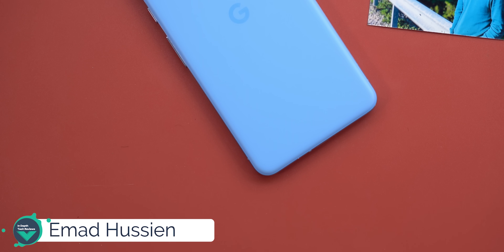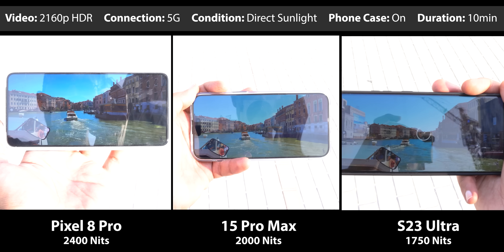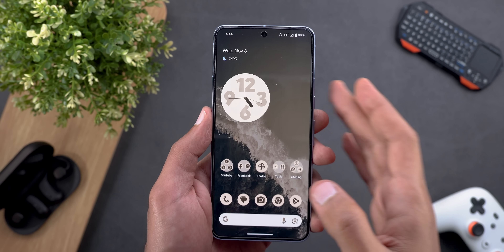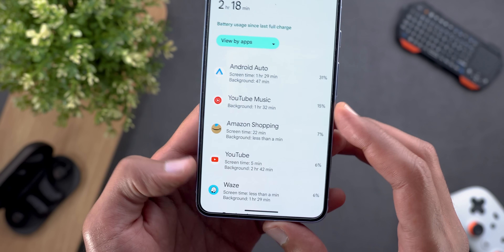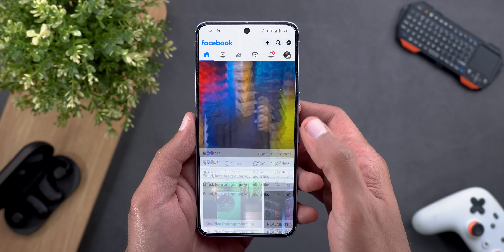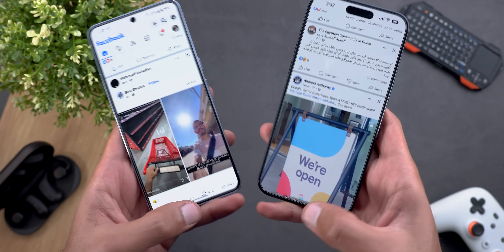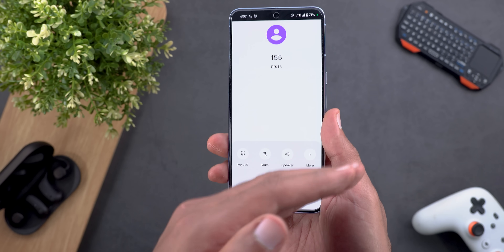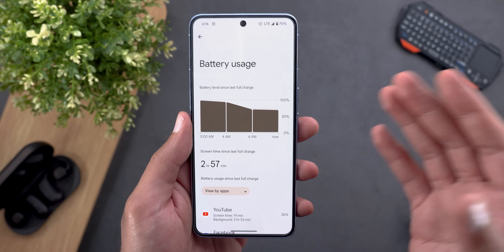Google Pixel 8 Pro - After 3 Weeks (The Issues & Fixes)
In this video I will go through the issues I've been through after using the Pixel 8 Pro for more time, thankfully, most of them got fixed after installing Android 14 QPR1 Beta 2.2 update so, let me share my experience.

**Chapters**
0:00 - Intro
0:23 - Performance & Battery
3:36 - Animations
4:22 - Scrolling
6:09 - Ambient Light Sensor
6:51 - Quick Battery Update
7:55 - Outro